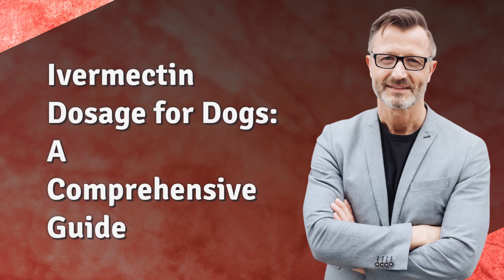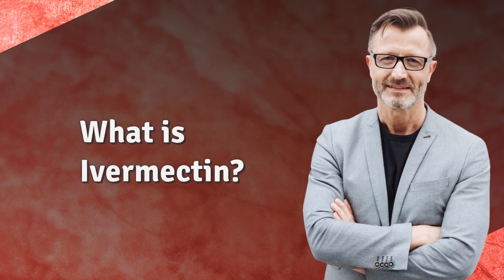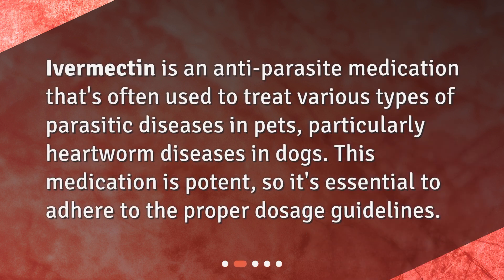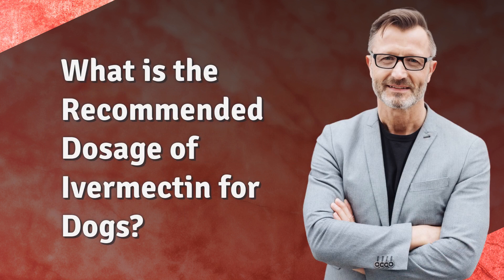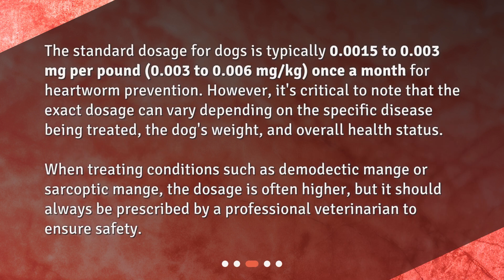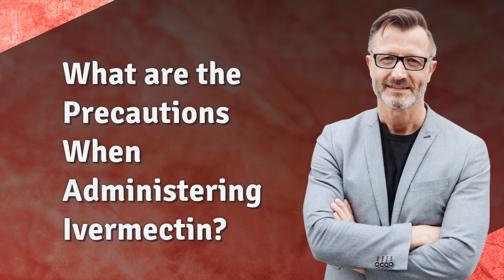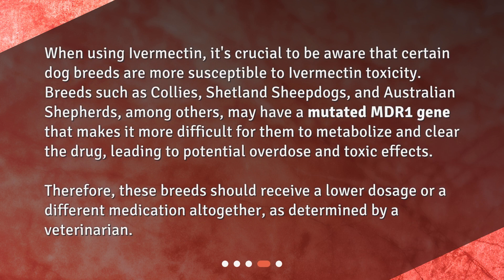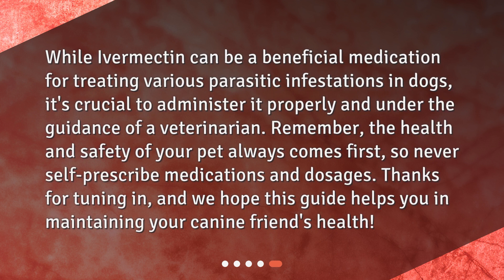Ivermectin Dosage for Dogs: A Comprehensive Guide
What is the recommended dosage of ivermectin for dogs? • Are you unsure about the correct dosage of Ivermectin for your furry friend? Look no further! Our comprehensive guide provides all the information you need to know about administering Ivermectin to your dog, including recommended dosages and precautions. Keep your pet safe and healthy with our expert advice.

00:00 • Ivermectin Dosage for Dogs: A Comprehensive Guide
00:25 • What is Ivermectin?
00:44 • What is the Recommended Dosage of Ivermectin for Dogs?
01:24 • What are the Precautions When Administering Ivermectin?